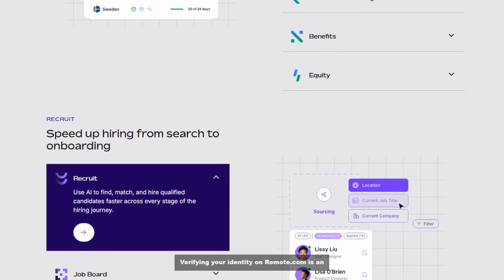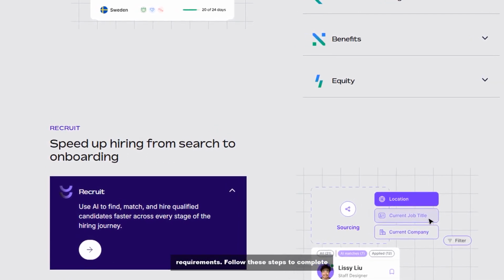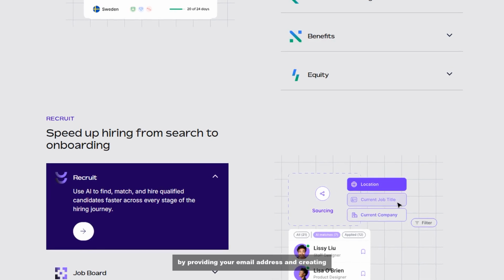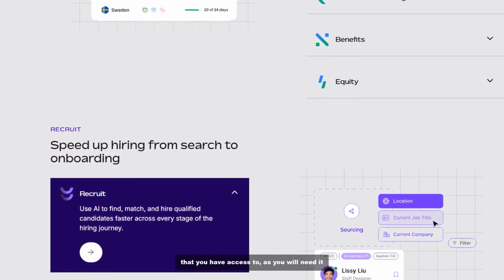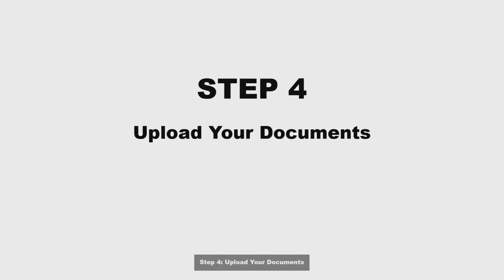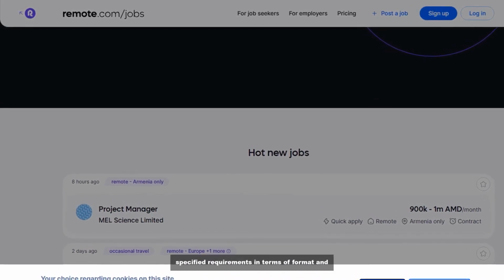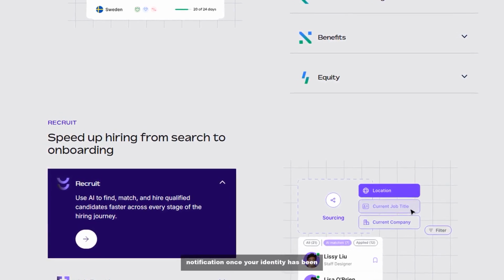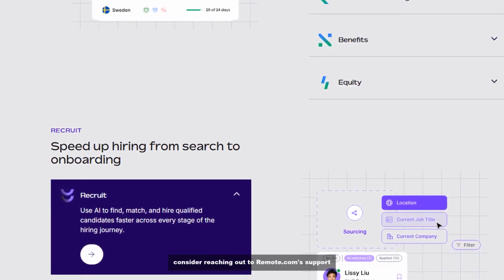How To Verify Your Identity On Remote.com 2026 (FULL GUIDE)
In this video, we provide a comprehensive guide on how to verify your identity on Remote.com in 2026. Learn the step-by-step process to ensure your account is secure and compliant.